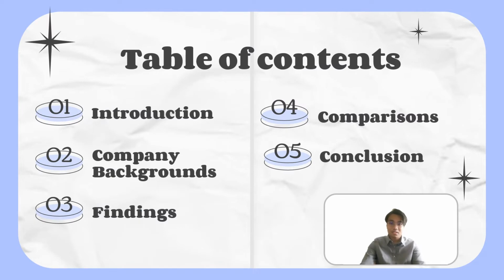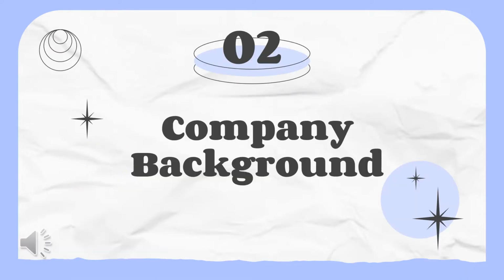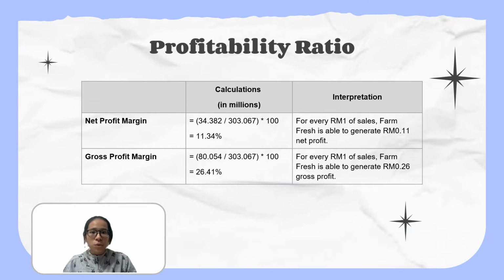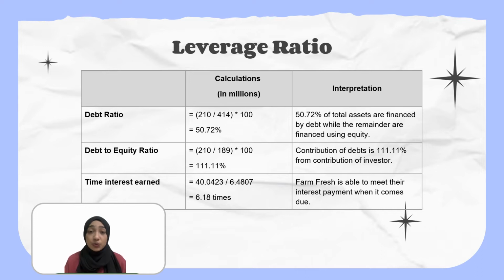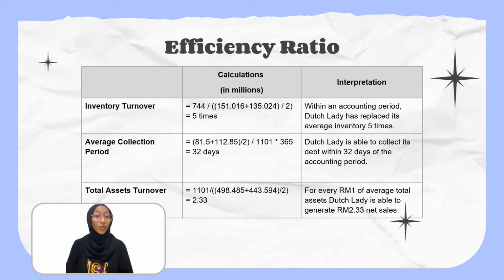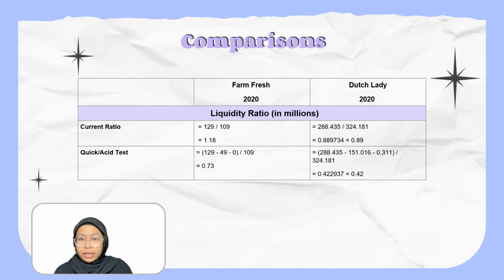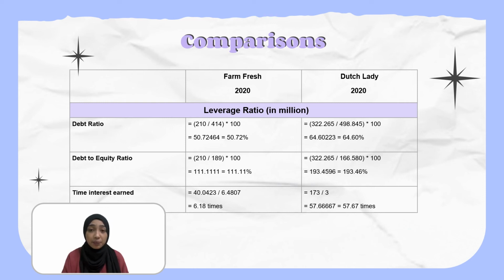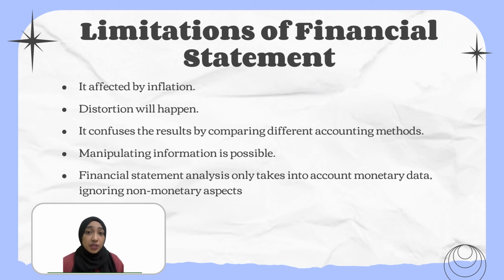ACC466: Farm Fresh VS. Dutch Lady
Group A2